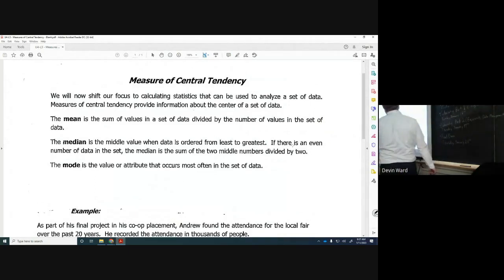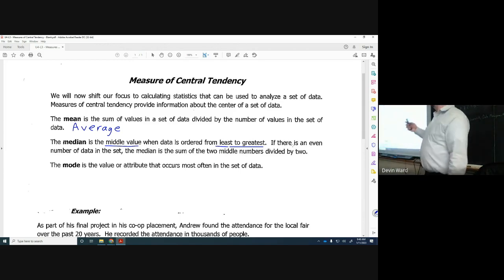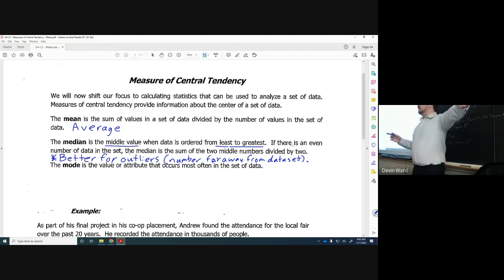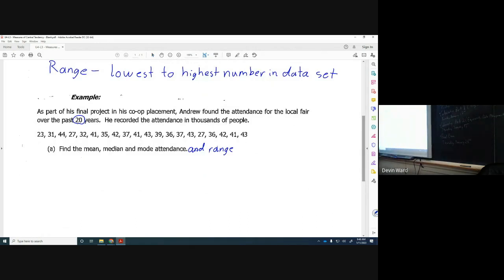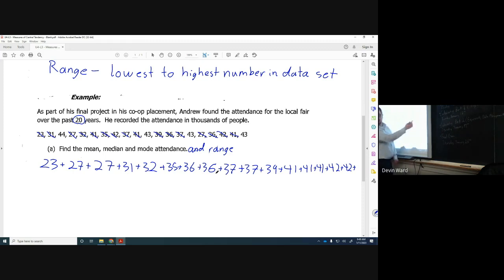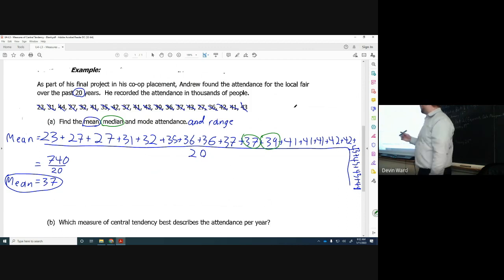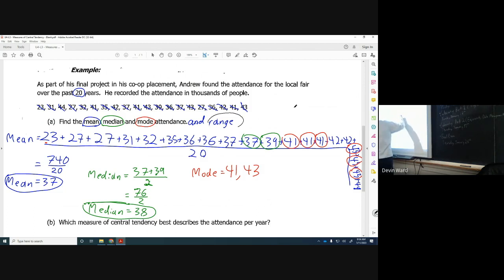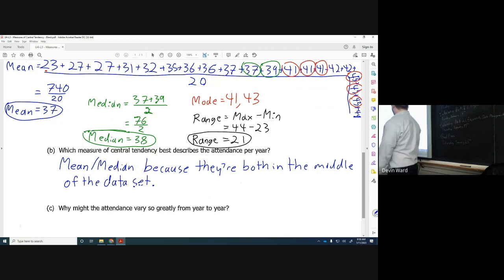U7-L4: Measures of Central Tendency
MBF3C Lesson